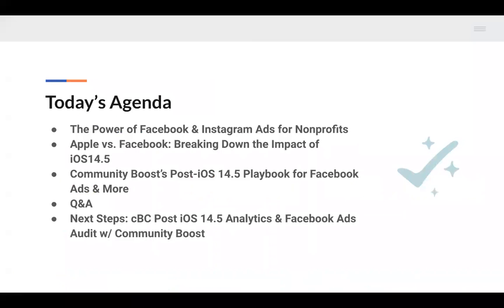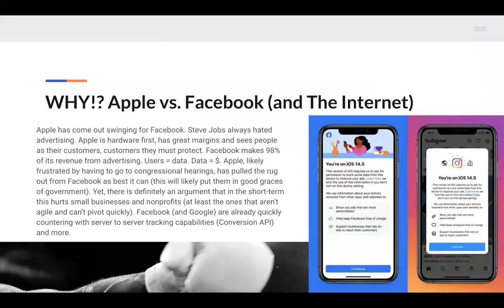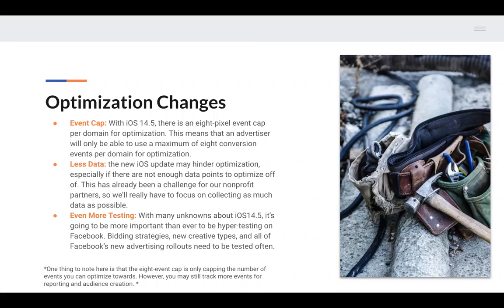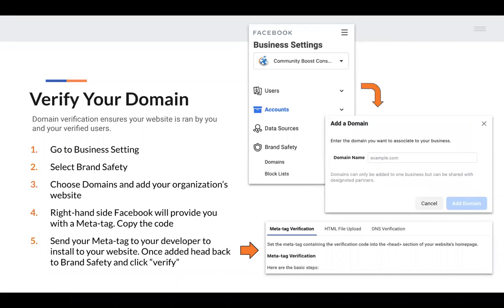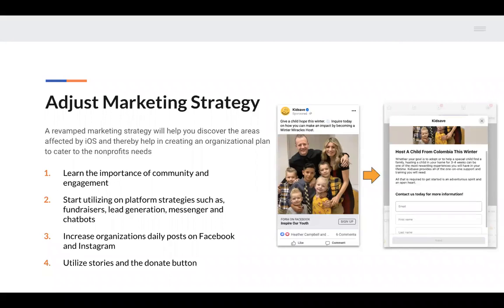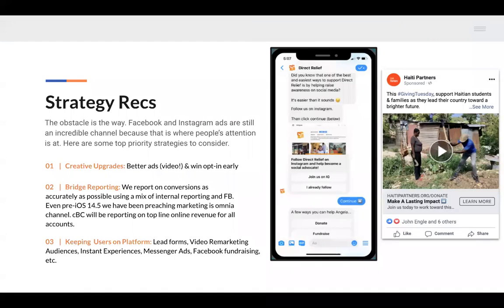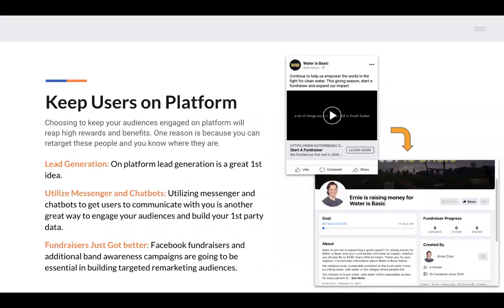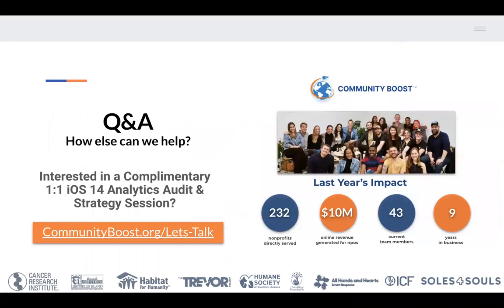Navigating the iOS 14 Update: How Tracking Your Facebook Ads is Changing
Tracking your Facebook Ads as you know it has already started to change. With Apple’s new iOS 14 update, nonprofits need to adapt to continue running successful data-driven marketing campaigns. Rest assured, there is a solution and your Facebook Ads can continue to be an effective marketing channel for you as long as you implement these changes.

Discover the most optimal way for your nonprofit to navigate the iOS 14 tracking changes.

You’ll Learn:

- The details of the iOS 14 update and what it means for your nonprofit
- Strategies for new and improved tracking
- How to break down the impact of iOS 14 to your board
- Best practices for successful Facebook Ads moving forward